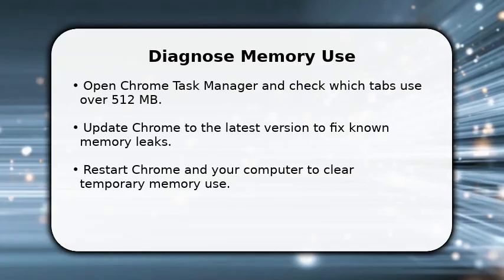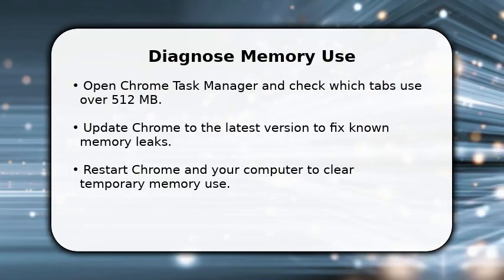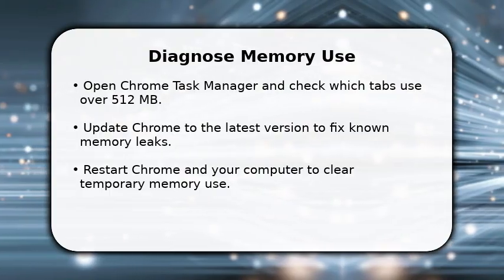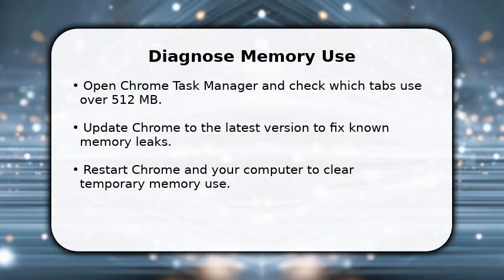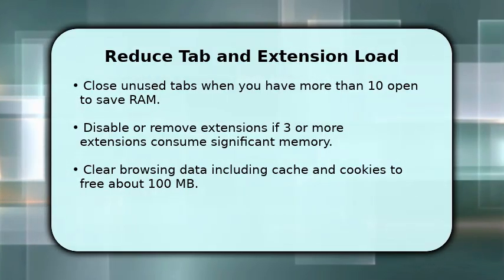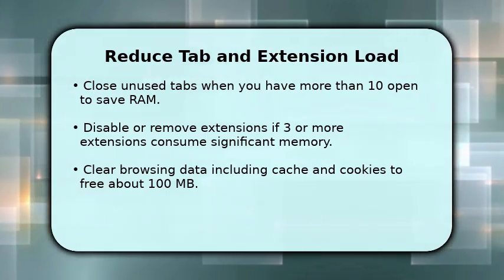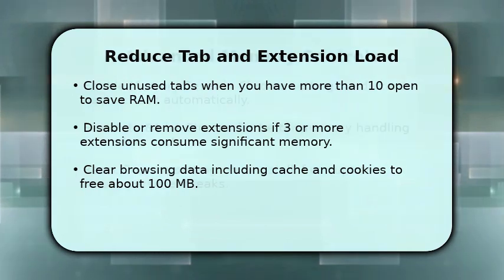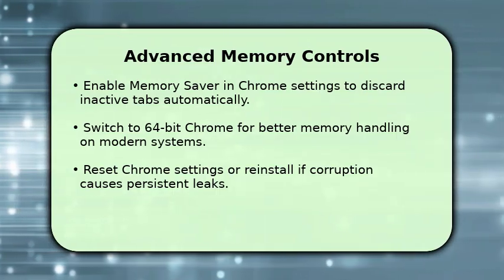How to Fix Chrome Using Too Much Memory - Easy Guide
How to Fix Chrome Using Too Much Memory - Easy Guide | 🔒 Surfshark VPN Deal — Stay private and secure. $1.99/mo + 3 Months Free ▸

Discover practical solutions to optimize your Chrome browser and reduce its memory usage. This easy guide walks you through the steps of clearing cache, disabling unnecessary extensions, managing tabs efficiently, and more.

fix chrome, reduce memory usage, optimize Google Chrome, clear cache in Chrome, disable Chrome extensions, efficient tab management